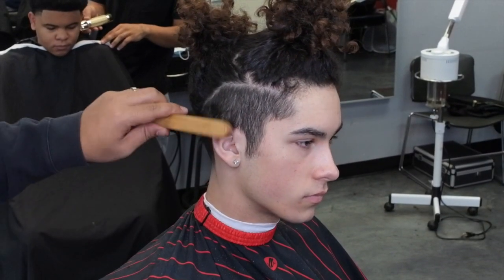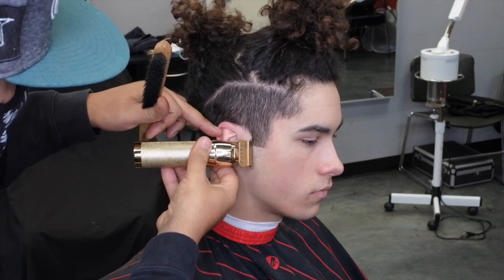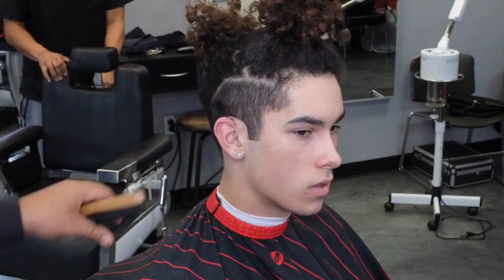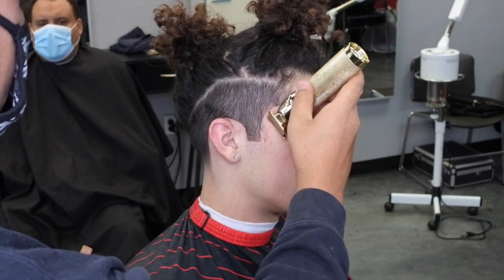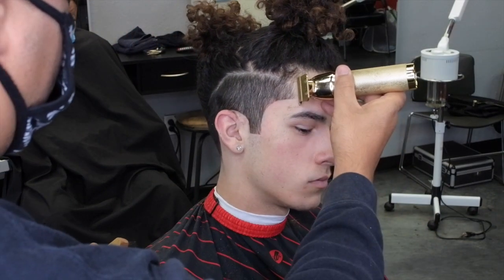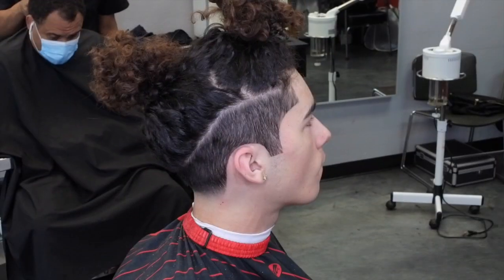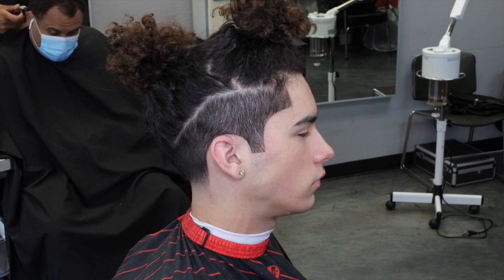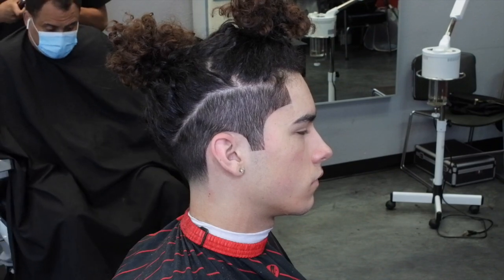Shape Up How To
In this video I'll be showing you how I do to achieve a sharp shape up.